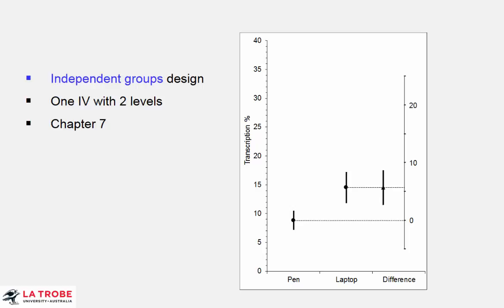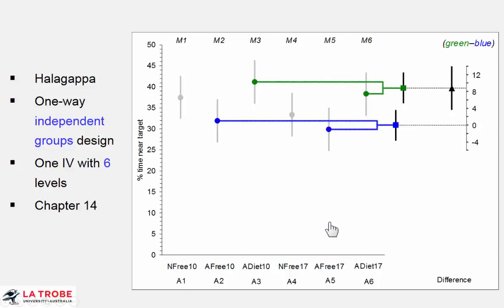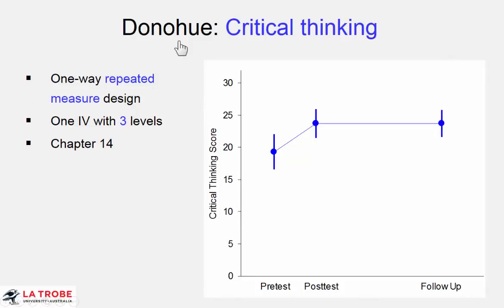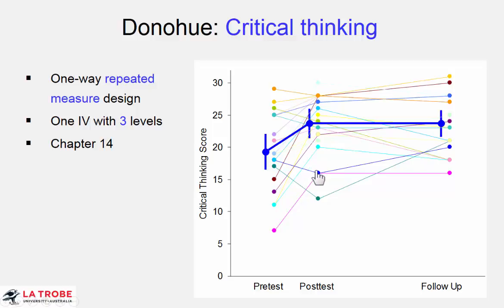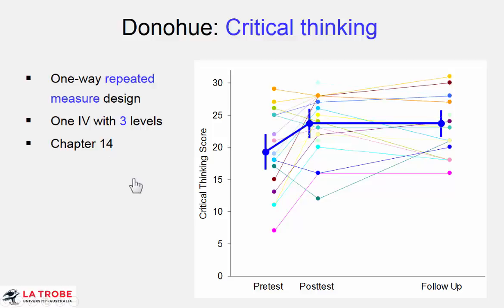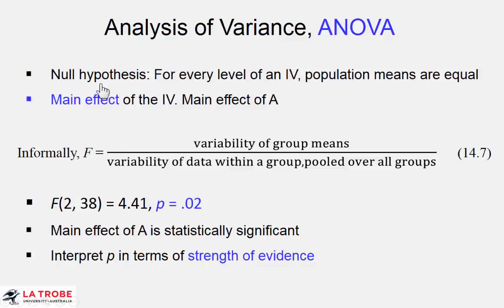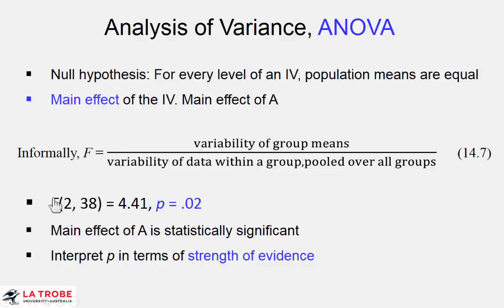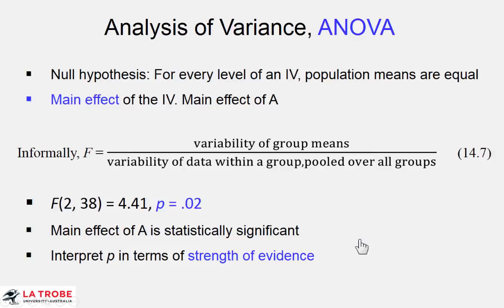Introduction to the New Statistics - 14.3 One way repeated measure